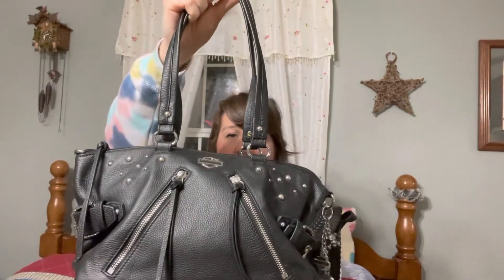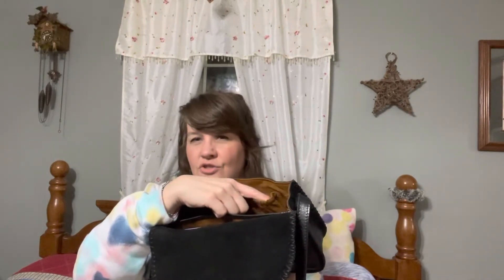Patricia Nash Beaumont crossbody